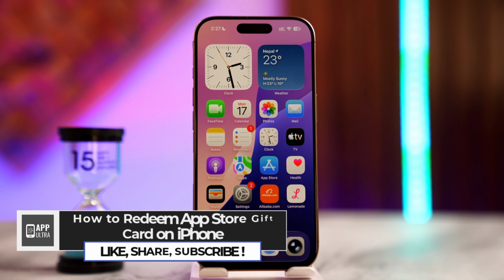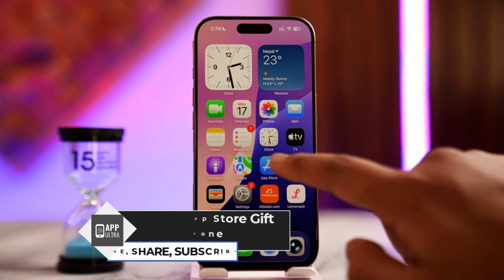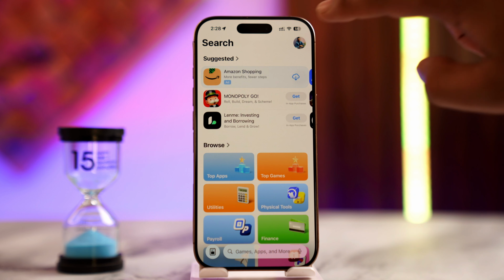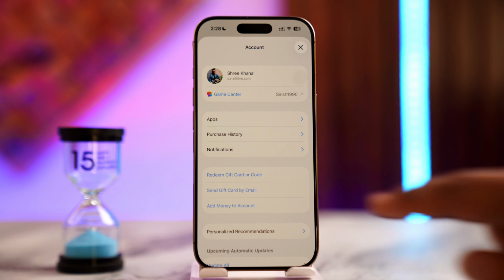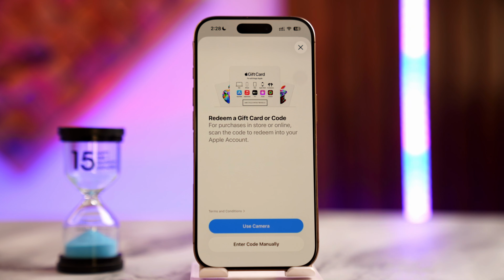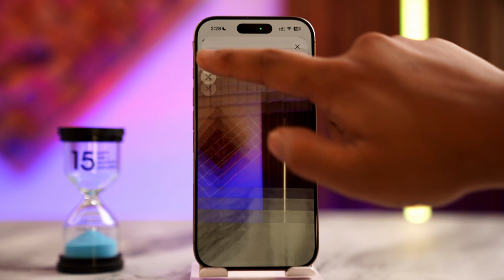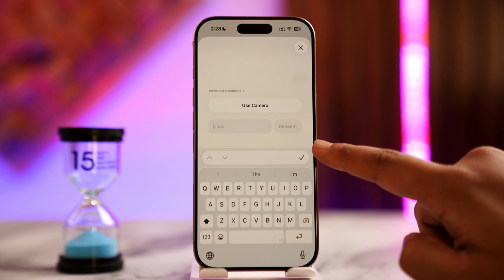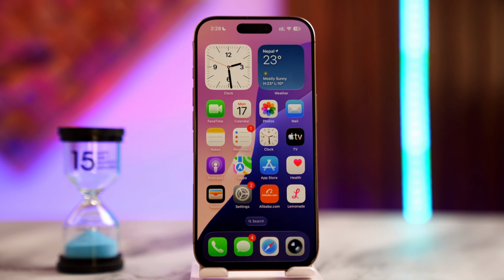How to Redeem App Store Gift Card on iPhone !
Redeeming an App Store gift card on your iPhone allows you to add funds directly to your Apple ID balance, which you can then use for apps, games, subscriptions, and other digital purchases across Apple’s ecosystem. This video demonstrates the correct and most reliable method for redeeming a physical or digital App Store gift card through the App Store app on iPhone. Apple uses a unified balance system, meaning that both Apple Gift Cards and App Store Gift Cards redeem to the same Apple ID balance once processed. Because your Apple ID balance is the primary method Apple uses before charging any other payment method, adding funds through a gift card can help you manage spending or avoid linking a credit or debit card. Understanding how to redeem these cards ensures you get full access to the value printed on or included with your card.

Before redeeming, it is essential to confirm that you are signed in with the correct Apple ID. Once funds are redeemed, Apple does not allow transferring the balance to a different Apple ID under any circumstances. Launching the App Store app on your iPhone and tapping the profile icon in the top right corner brings you to your account menu. This is where Apple places the redeem gift card or code option, making it easy to locate no matter which iOS version you are using. The video highlights this step clearly so viewers can find the correct menu quickly.

Apple provides two ways to redeem a gift card. The camera option automatically scans the code, which is particularly useful for physical cards with a peel-off label concealing the code. This method ensures accuracy when reading the alphanumeric characters. If you have a digital gift card or prefer entering the code manually, the manual entry field allows you to type the characters exactly as shown. Once the card is accepted, the value is immediately added to your Apple ID balance, and you can use it for App Store purchases, subscriptions such as Apple Music or iCloud storage, or inapp payments. For updated official guidance, Apple maintains support information

Timestamps:
0:00 Introduction
0:12 Opening App Store and accessing profile
0:25 Selecting redeem gift card or code
0:34 Scanning or manually entering the code
0:49 Conclusion